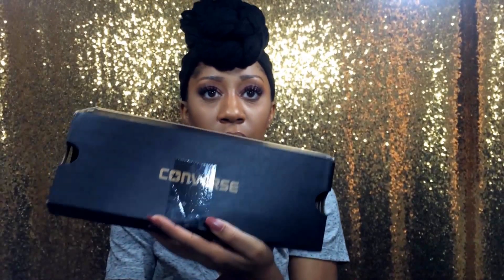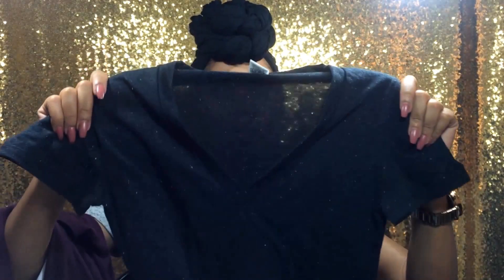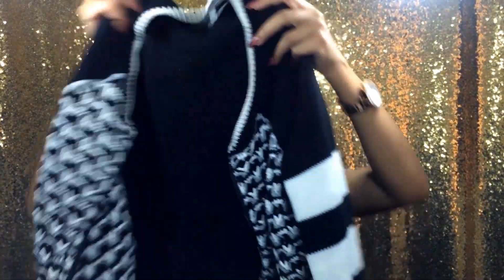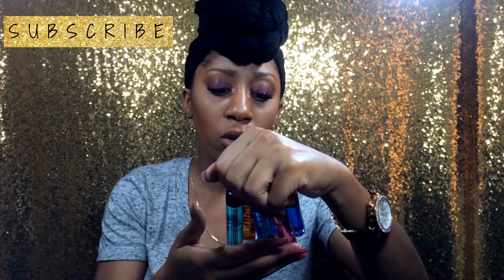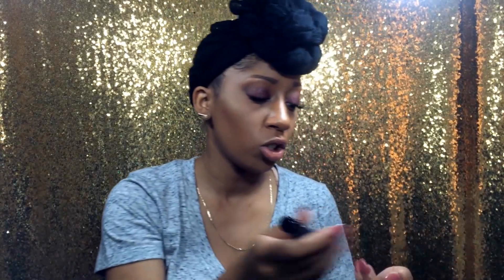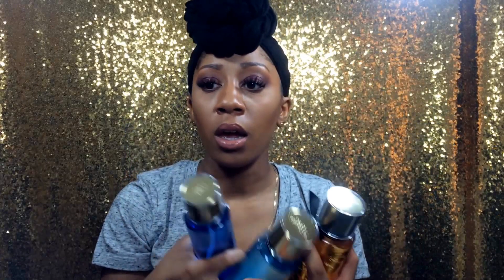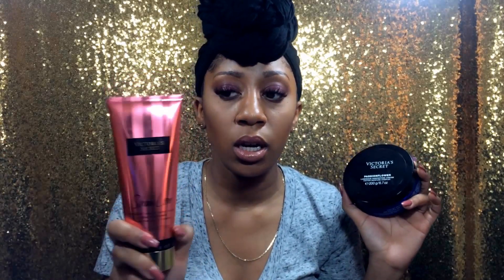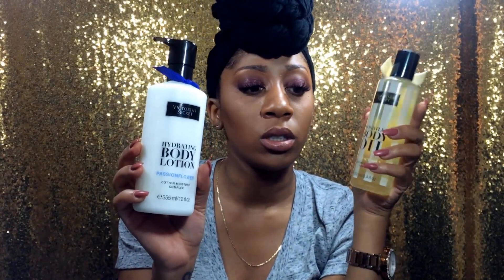Victoria's Secret Haul | Brittany Re'Nea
.:OPEN.:

Heyyyy!! Welcome!! Soooo, I went to Victoria's Secret recently and picked up a few basic and beauty items. They was having a really good sale, so I had to, lol. I really  hope you all enjoy!!

PHIL 4:13